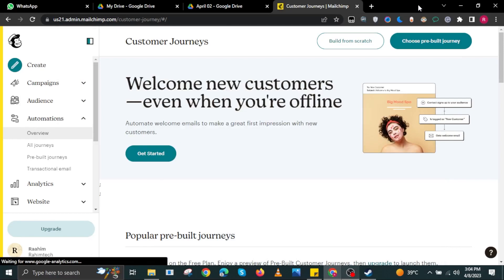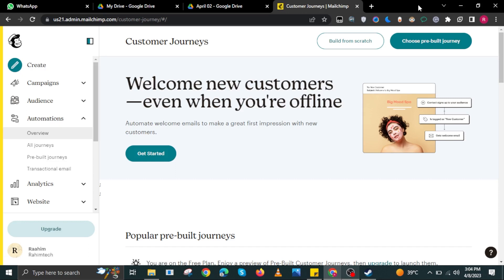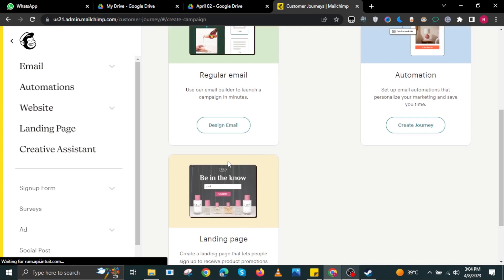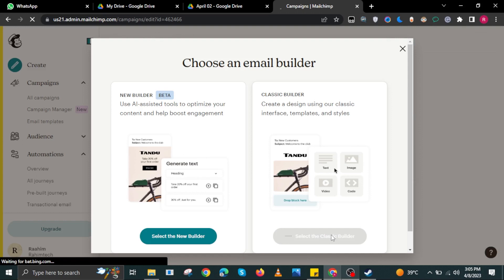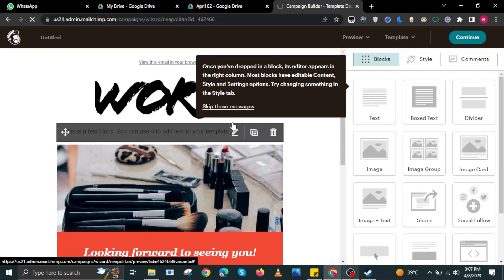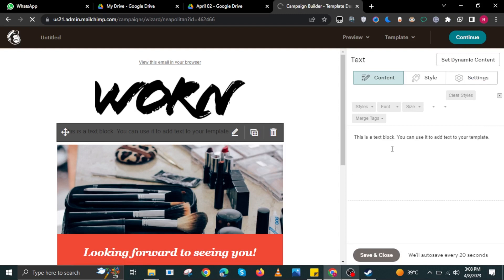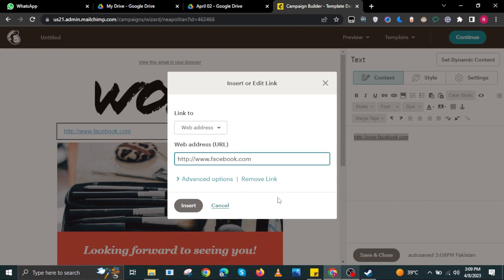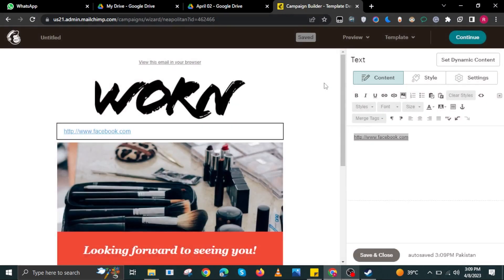How To Add Unsubscribe Link Mailchimp (Quick)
In this tutorial, you will learn How To Add Unsubscribe Link Mailchimp  in easy steps by following this super helpful tutorial to get a solution to your problem!!